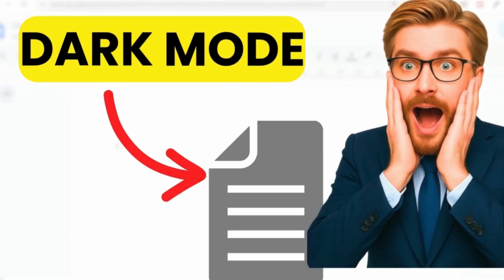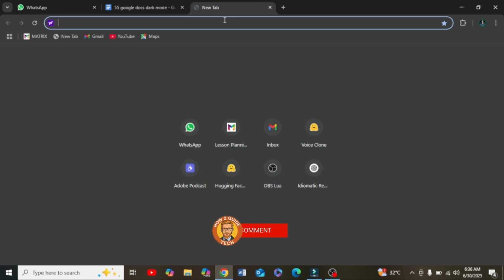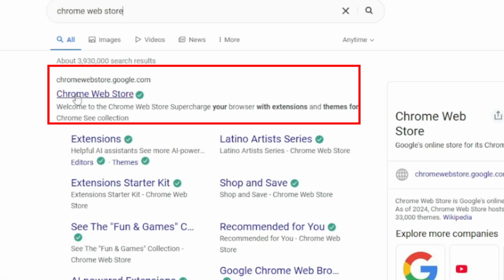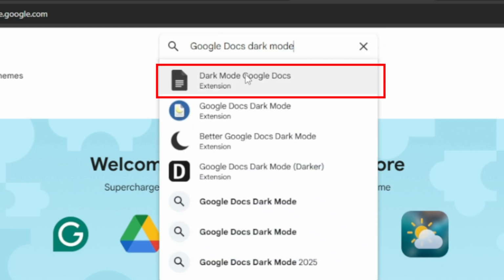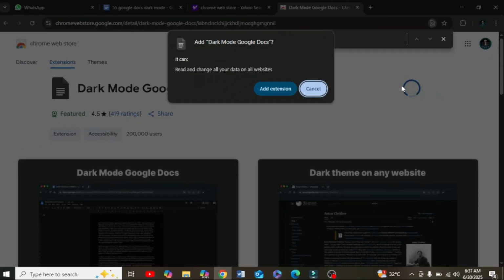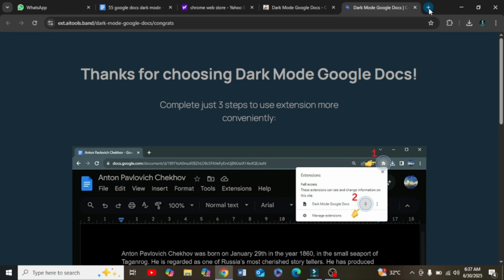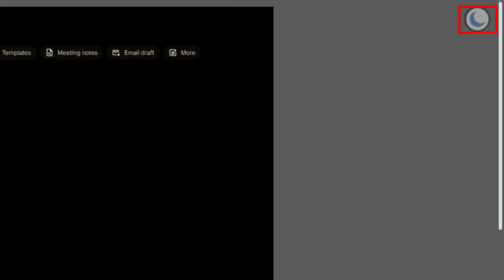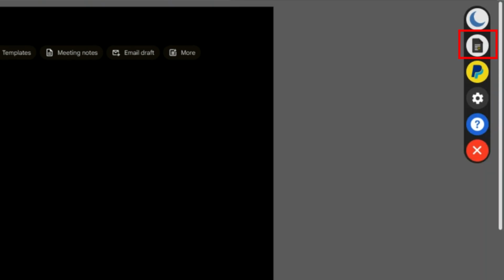Easy Google Docs Dark Mode Setup in Minutes (2025)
Are you tired of blinding white screens? Let’s switch things up! In this quick tutorial, I’ll show you how to enable dark mode in Google Docs on your PC. Whether you're working late or just prefer a dark theme, this step-by-step guide makes it super easy to turn on Google Docs dark mode.
We’ll cover how to make Google Docs dark mode using both native options and browser tricks, so your eyes can finally catch a break.
🕶️ Perfect for:
Anyone asking "how to make my Google Docs dark mode"

PC users looking for a Google Docs dark theme

Fans of dark mode everything

Hit play, and let’s make your workspace a little easier for the eyes.